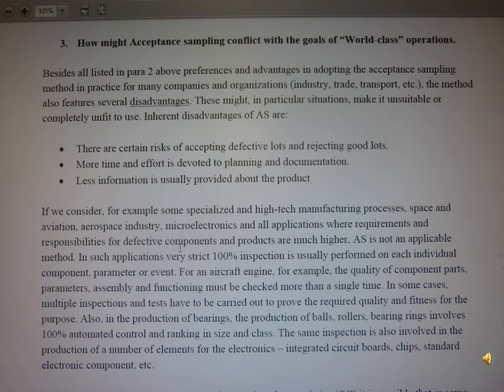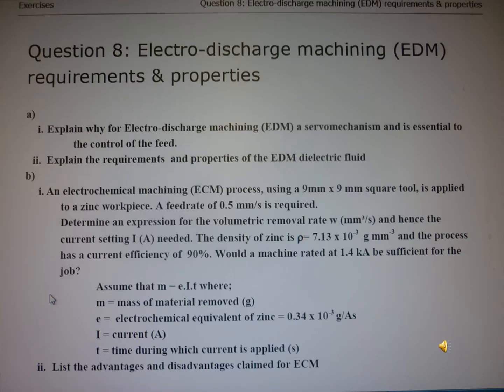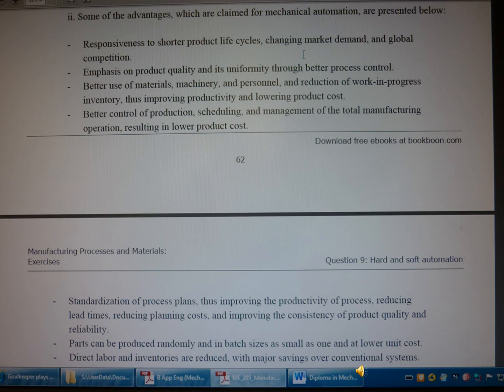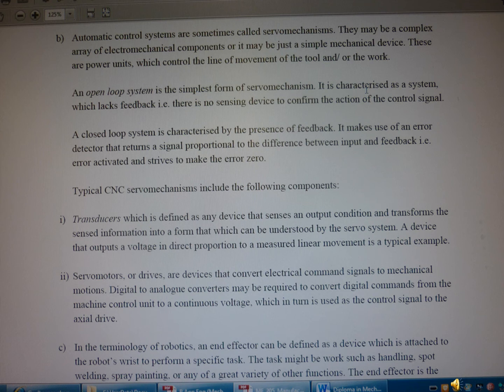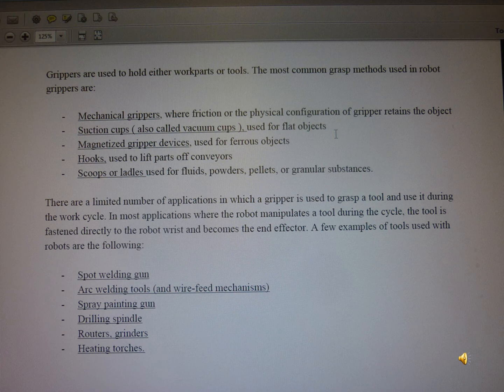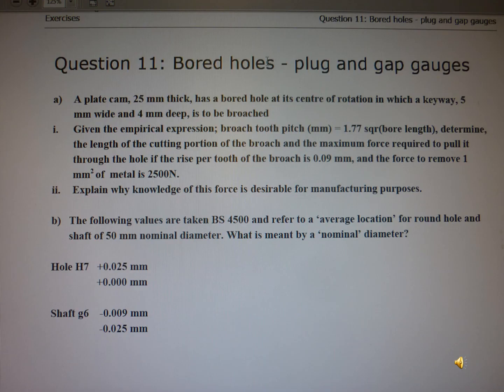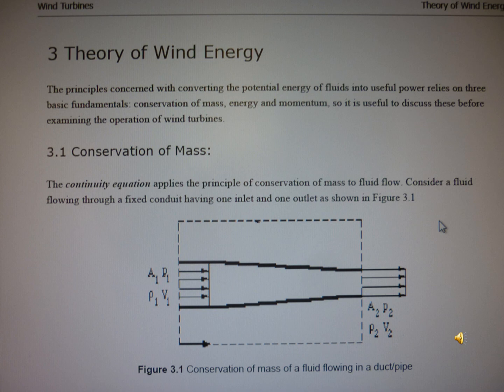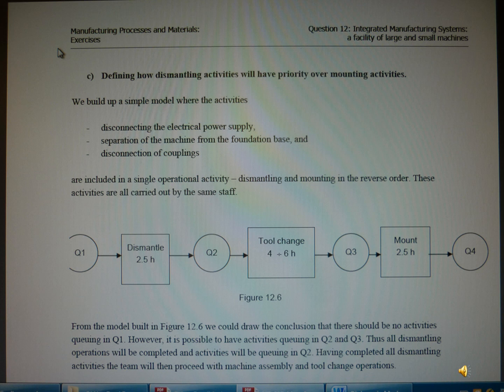ME 205 Manufacturing Processes and Materials Part 2